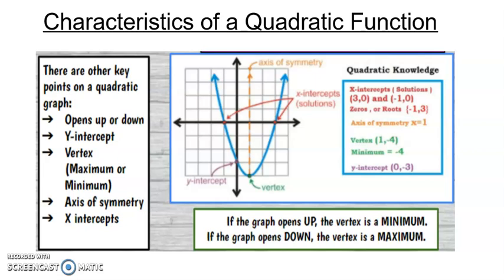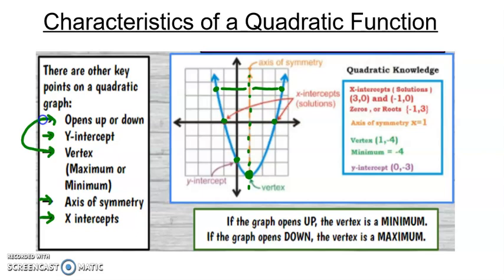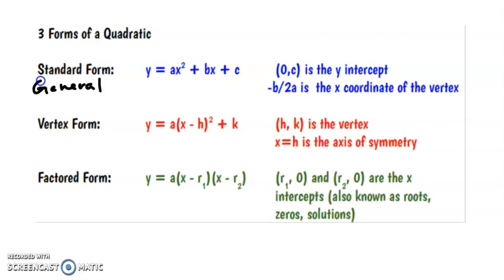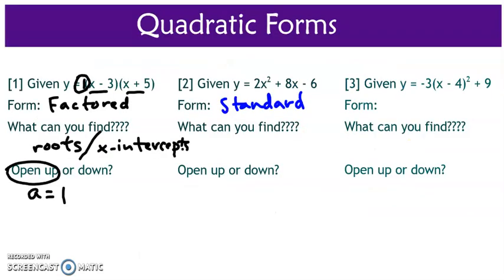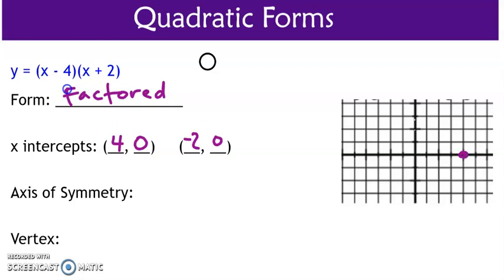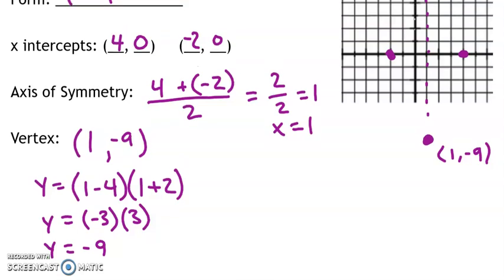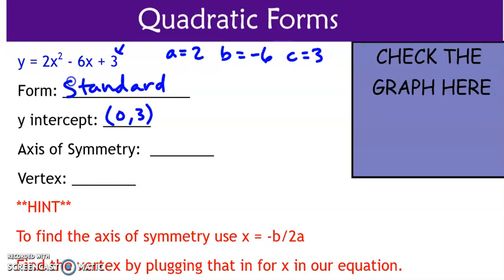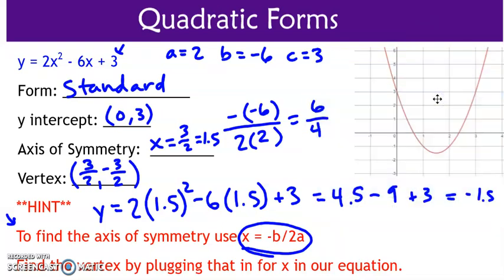Quadratic Functions Review Part 1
This video covers review on the key characteristics of a graph and the three forms of an equation for a quadratic function.
**Note the last problem is cut off, the answer is 6.

0:45 Notes: Characteristics of a graph
3:52 Notes: three forms of an equation
4:43 Examples: Identifying which form is given
7:30 Example: Drawing a graph from factored form
11:16 Example: Drawing a graph from standard form
14:25 Example: Drawing a graph from vertex form